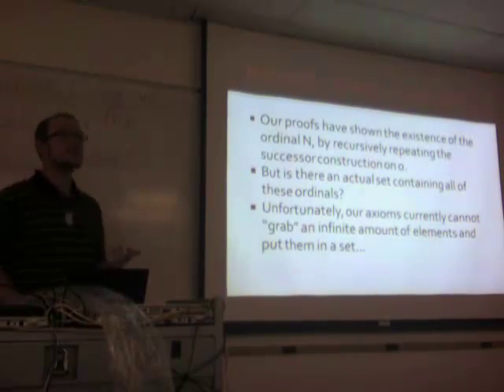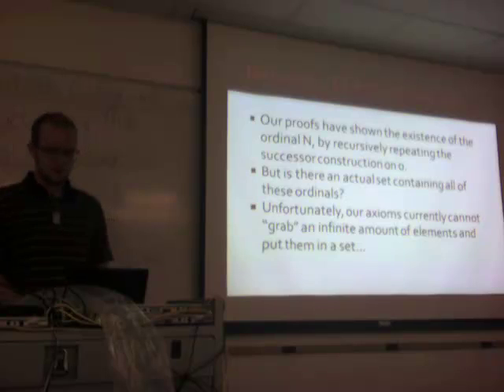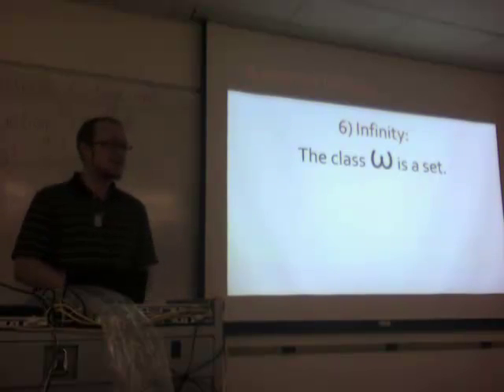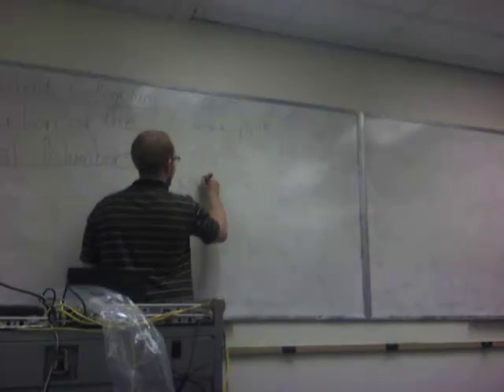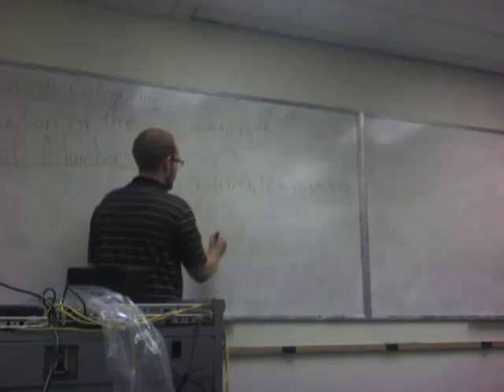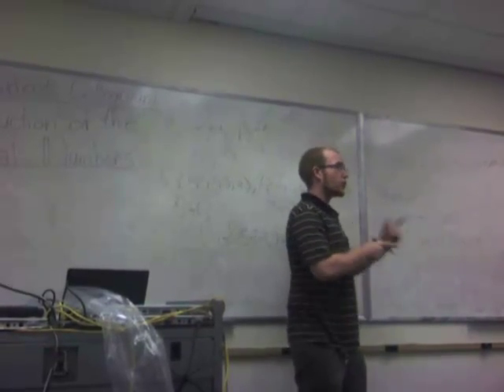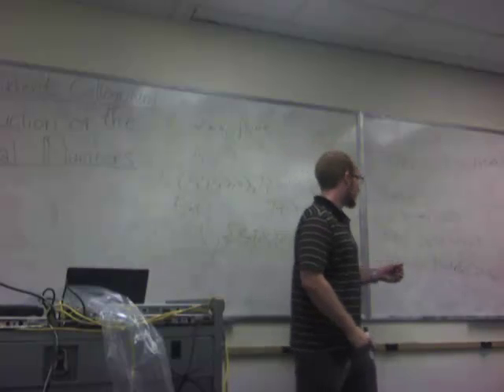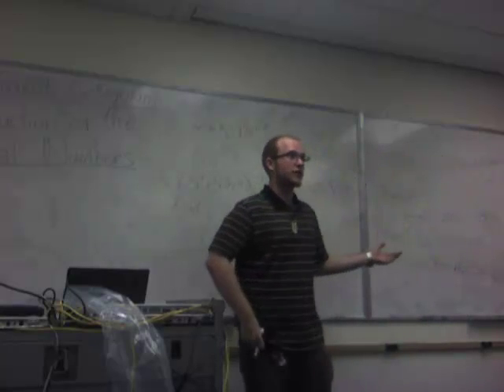SC: Eric Wawerczyk - "Construction of the Natural Numbers" Part III